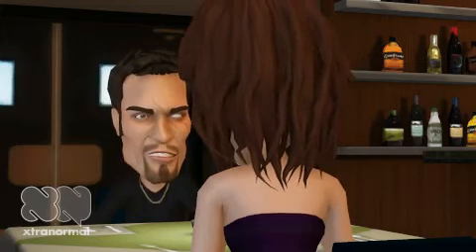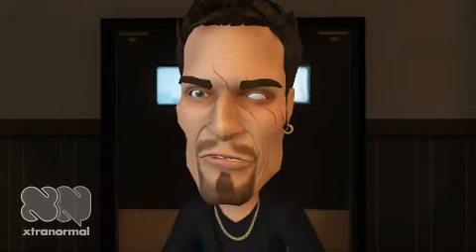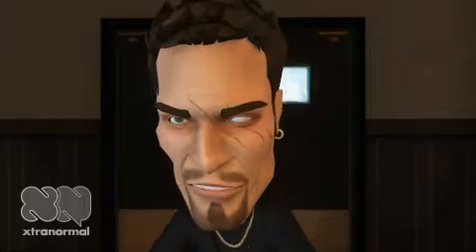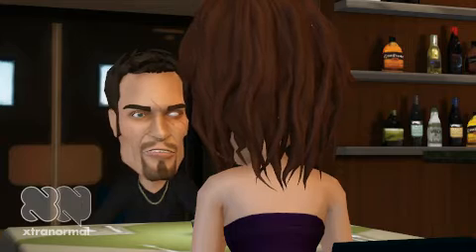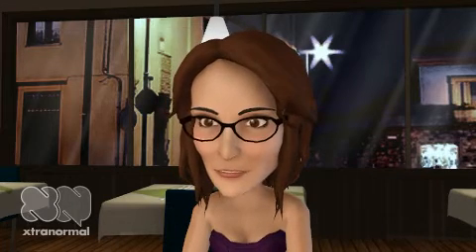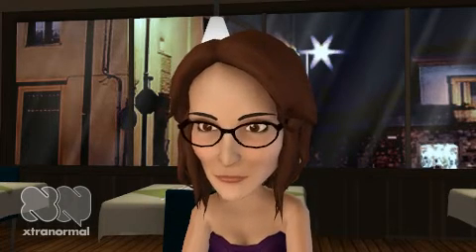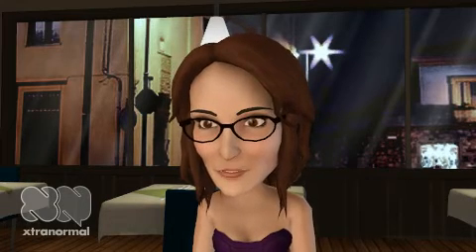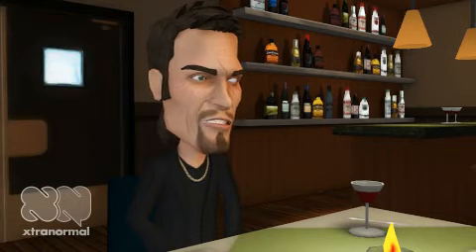Welcome to Electronic Literature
Introduction to Electronic Literature at the University of Northern Iowa